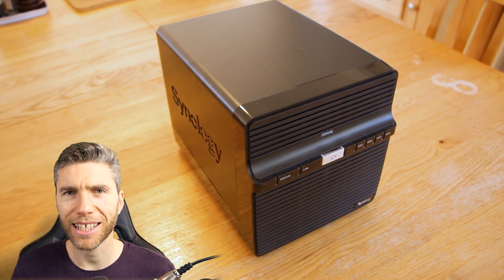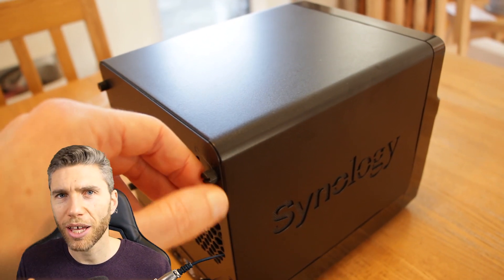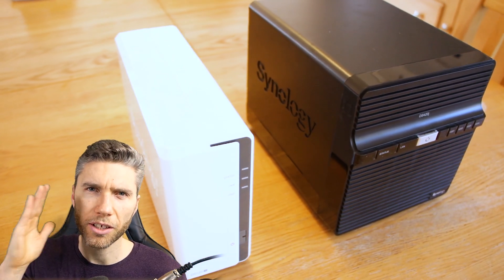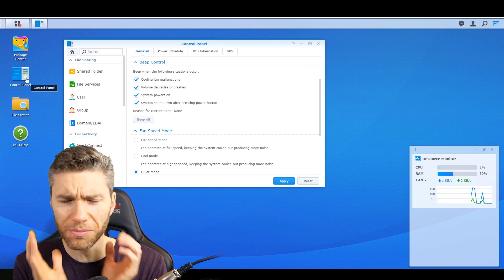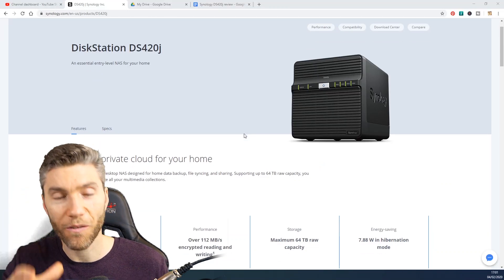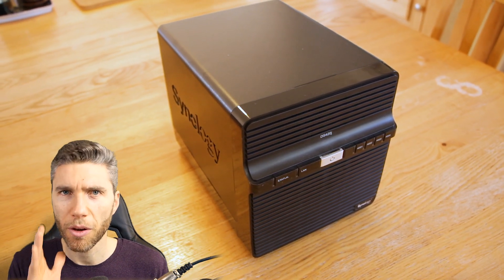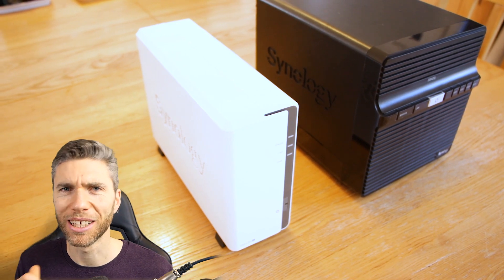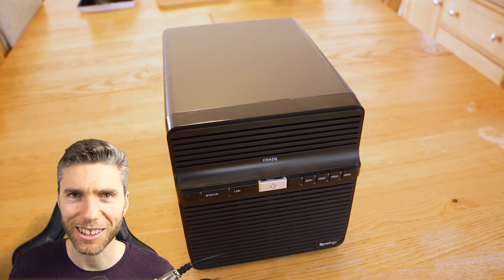Synology DS420j Review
Here is my review of the synology DS420j NAS. A really great piece of kit with excellent software support.

Looking to purchase a HD? Head over to Toshiba

64-bit 4-core CPU with 1 GB DDR4 memory, delivering over 112 MB/s reading/writing performance
Maximum 64 TB raw capacity within a single chassis
Featuring Synology DiskStation Manager with versatile applications, providing an easy-to-use solution for data backup, file sharing, and video streaming
Easy-to-deploy surveillance solution that supports up to 16 IP cameras
Energy - saving design with only 7.88 W consumed in hibernation mode
Synology Moments - Centralise your photos and videos in one private place with Moments where you can group your photos by topics, share with friends & family, as well as back up freeing up storage space from your smartphone.
Synology Drive - gives you all-round solution for file management, sharing and synchronisation.
Backed by Synology 2-year limited warranty

*Cheapest + FAVOURITE:*
Veikk a15

Display Tablets
*My Favourite*
VEIKK VK1560